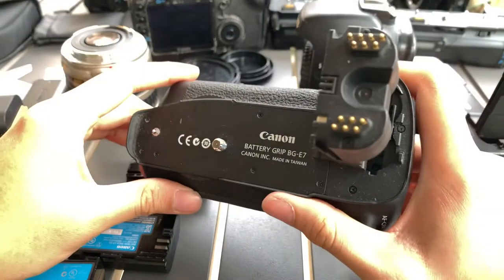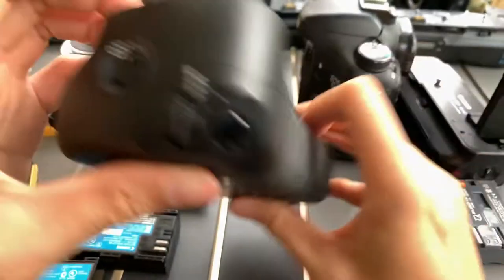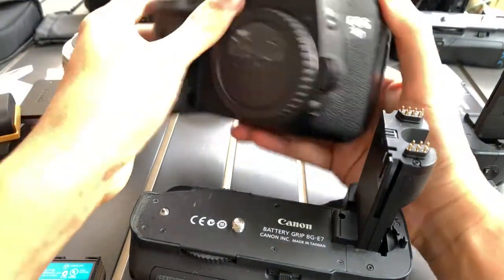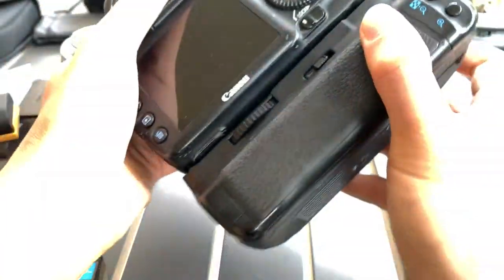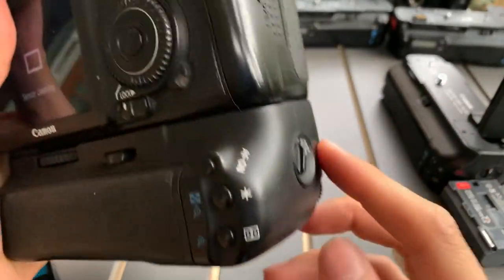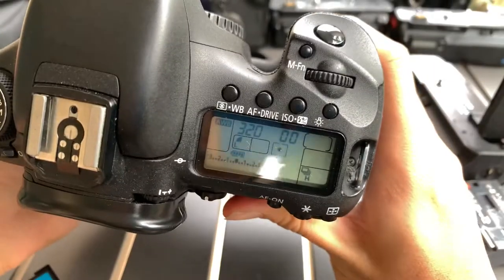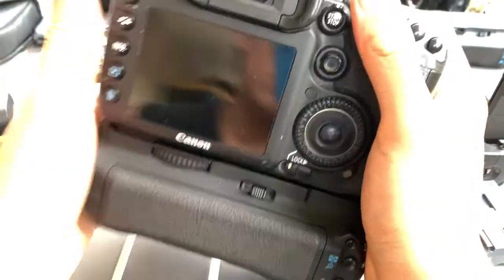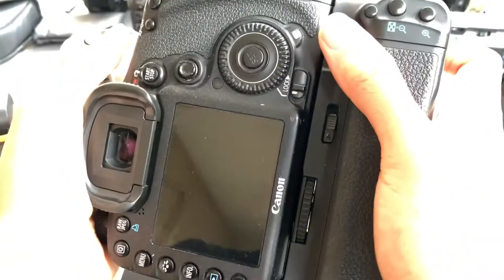Canon BG-E7 Battery Grip ( BGE7 Canon EOS 7D Battery Grip )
In this video we demonstrate this Canon BG-E7 Battery Grip ( BGE7 Canon EOS 7D Battery Grip )